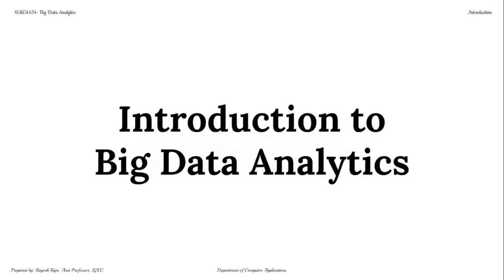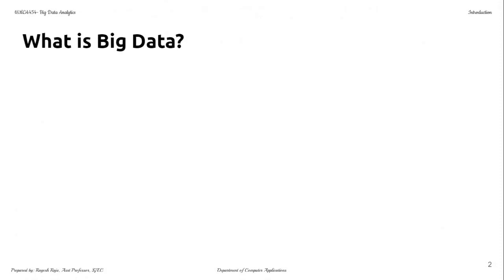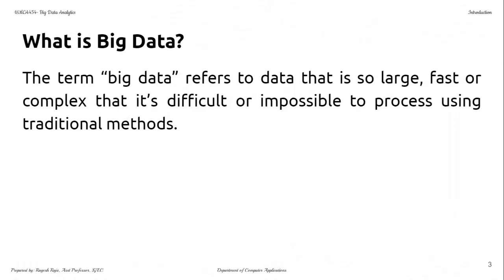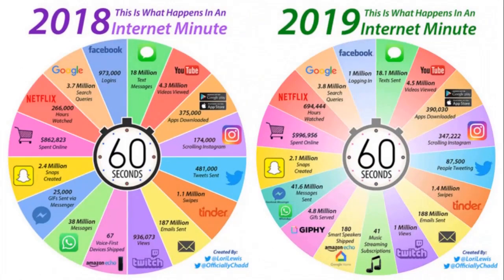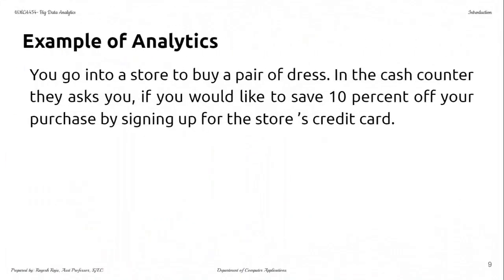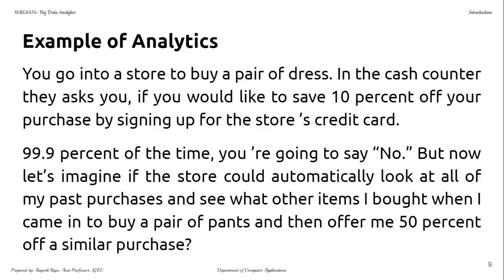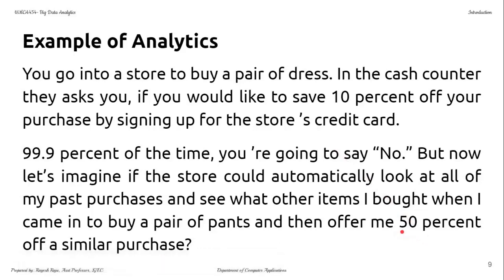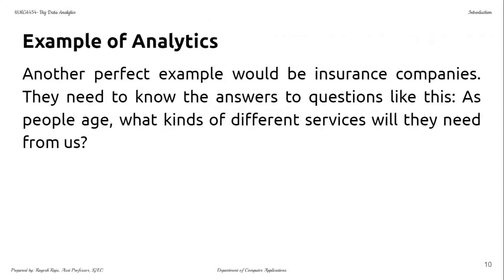Big Data Analytics: Introduction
This is a tutorial on the subject Big Data Analytics.